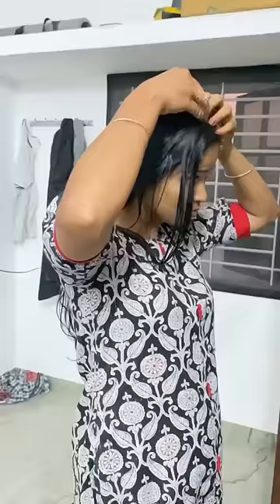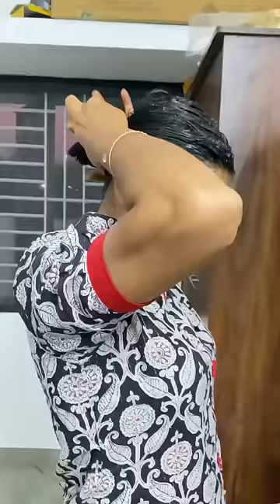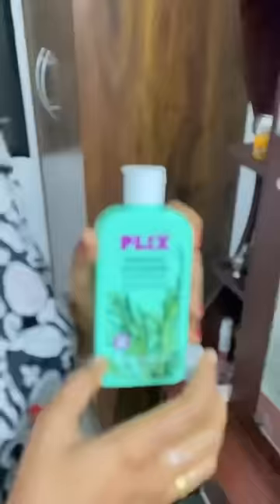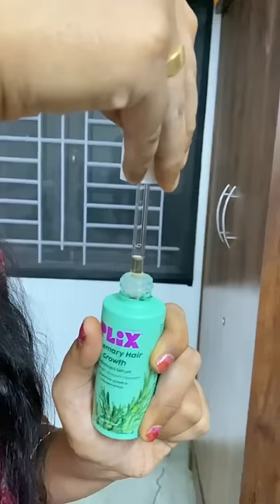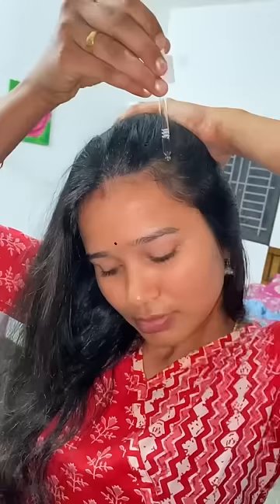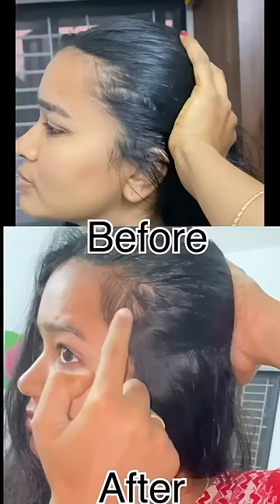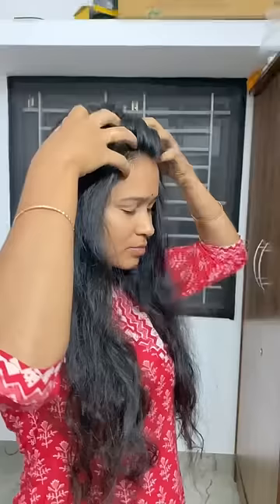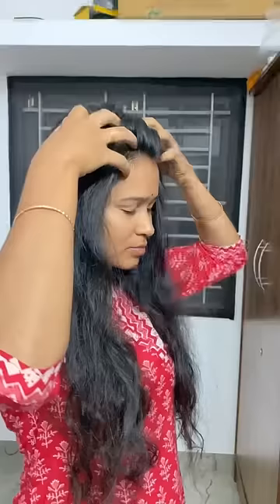My hair care routine Vlog ￼💆‍♀️